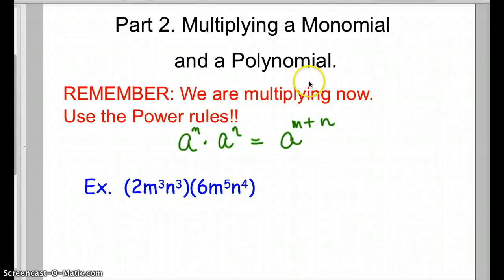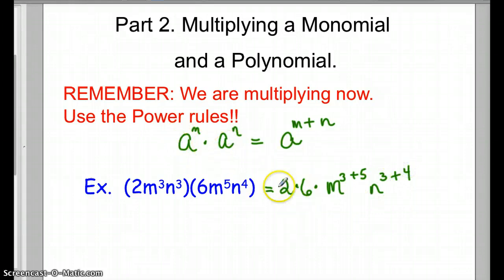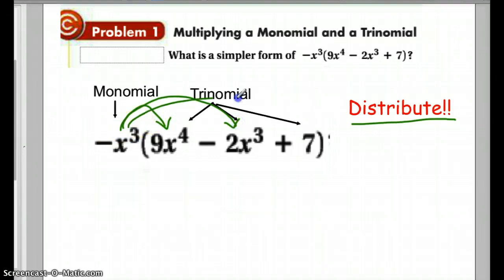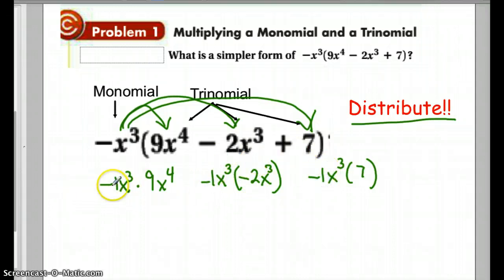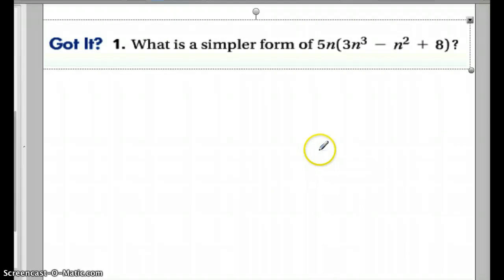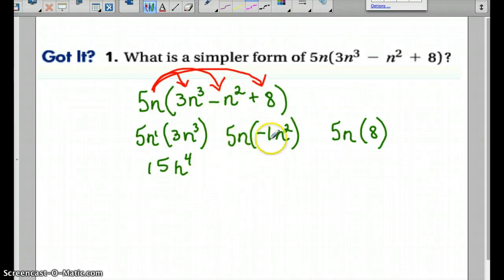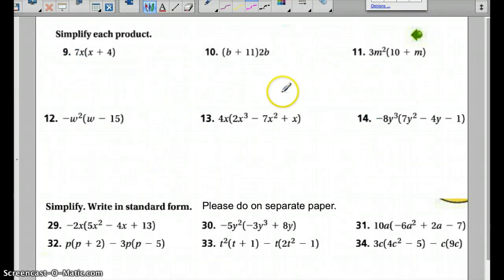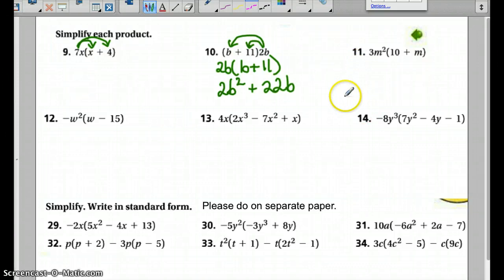Multiplying a Monomial by a Polynomial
Monomial x Polynomial, Distribute